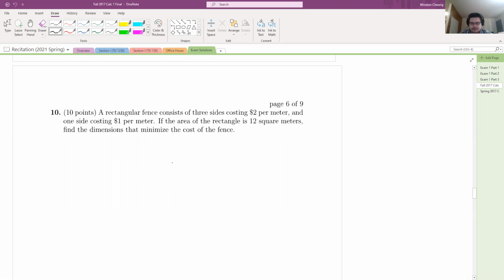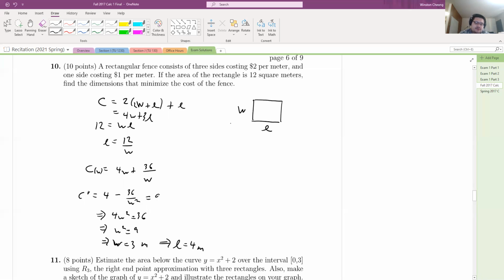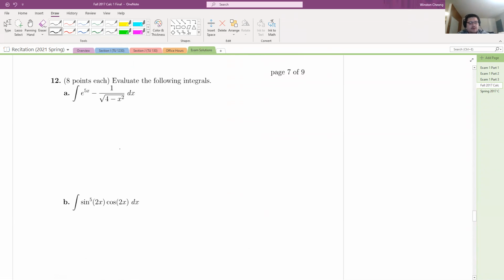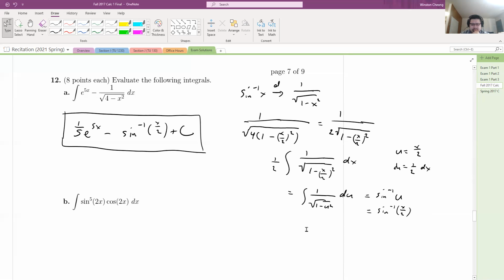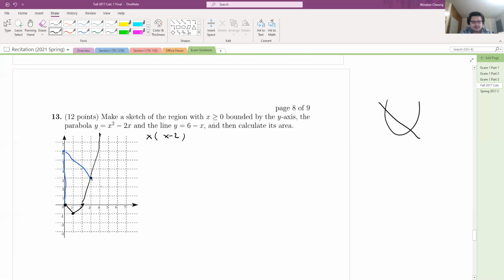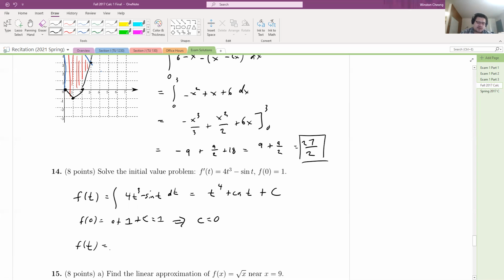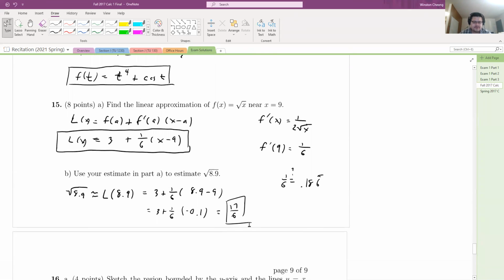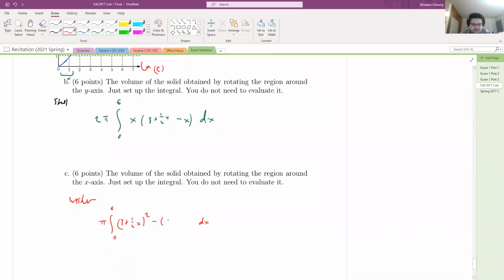Recit #30 v1 (2021/05/06 12:30)